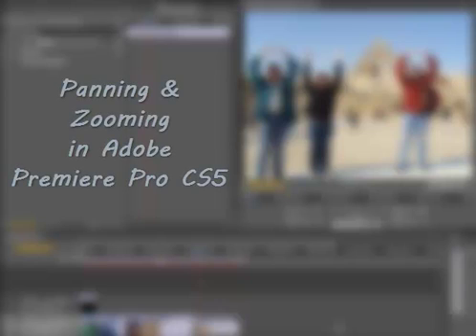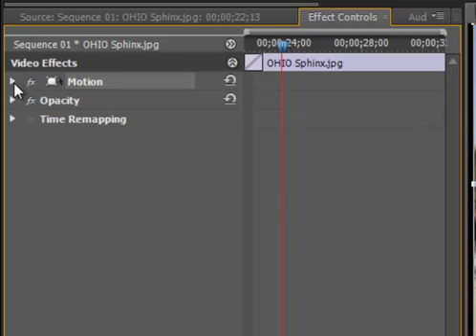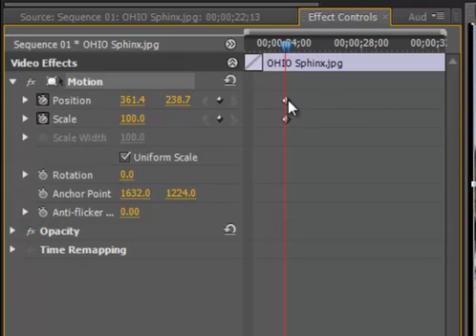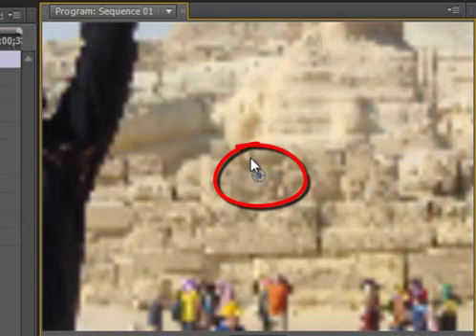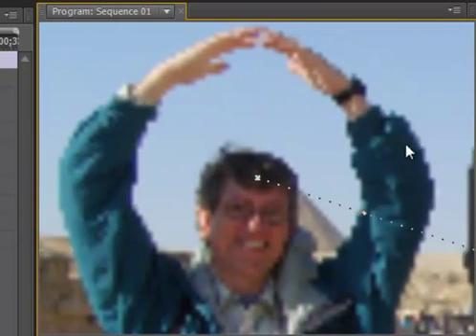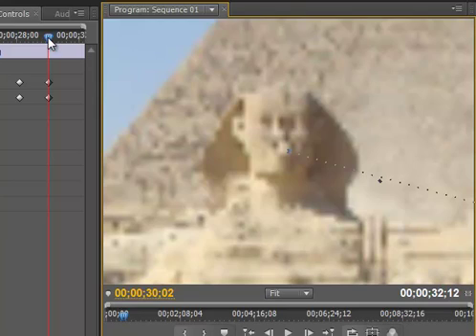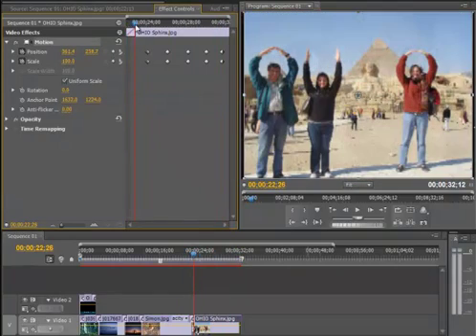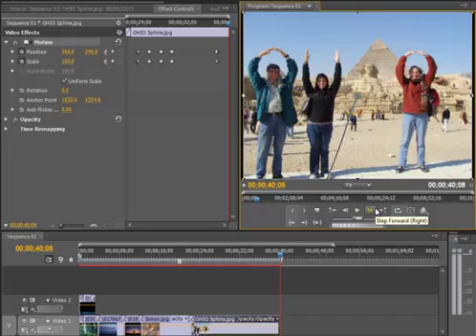Panning and Zooming in Premiere Pro CS5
This video shows users of Adobe Premiere Pro CS5 how to pan across an image and zoom in.